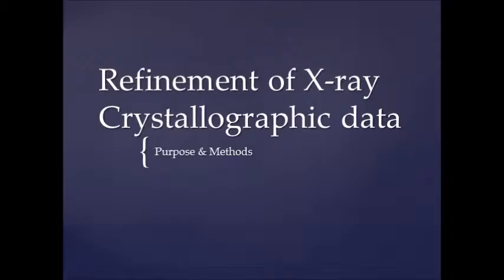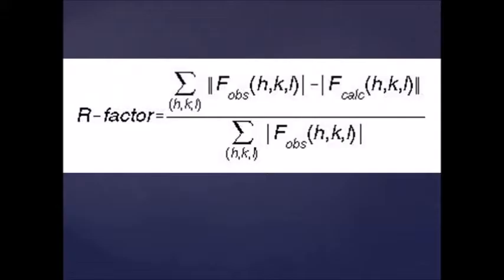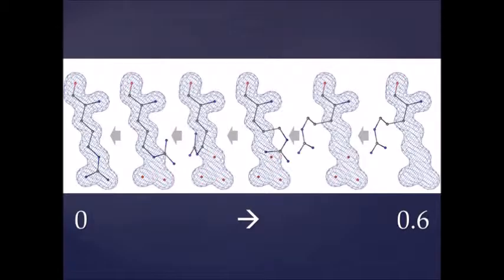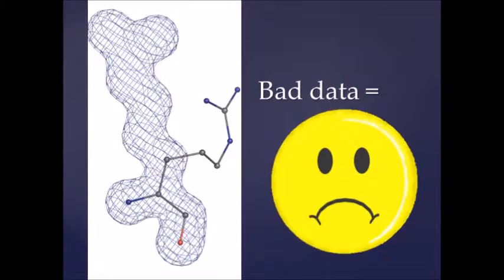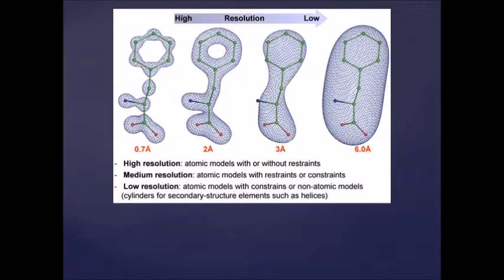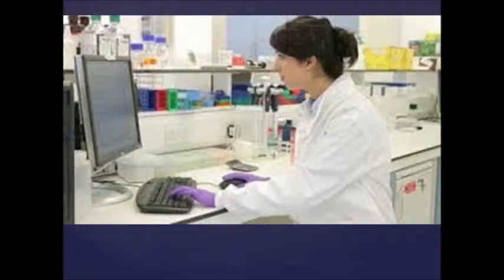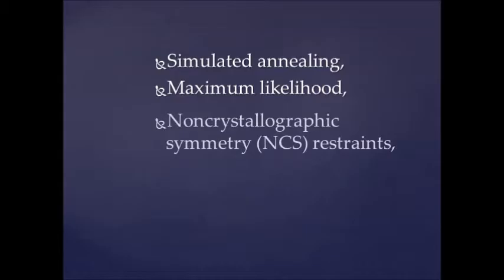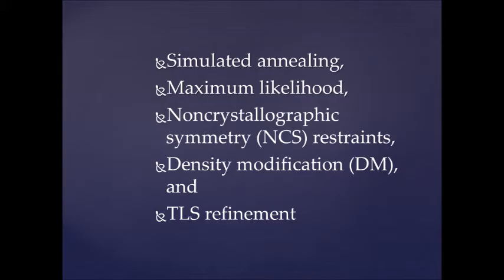Refinement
References:

- Mainly goes into how NCS can be used in X-PLOR, a structure determination program, but gives good example of how it can be applied

- goes into a good amount of detail on what TLS is, what it is useful for and the benefit of using this method. It then goes on to describe how to use it in REFMAC, a program designed for the refinement of macromolecule structures.

Brunger, A., Nilges, M., 1993. Computational challenges for macromolecular structure determination by X-ray crystallography and solution NMR-spectroscopy. Quarterly reviews of biophysics 26(1) pp 49-125 - A very in depth look at the challenges of determining structure, goes into a lot of detail, maybe more than is needed for this course. But it does have a very good section on density modification.

- Very good for brief information on what refinement is, what the R factor and free R factors are, before going on to talk about the different methods, giving a very short description of each one. One of the best for a quick general overview of refinement.

Jones, T., A., and Kleywegt, G., J., 1997. Good Model-building and Refinement Practice [Online]. Uppsala university, Uppsala. [Accessed 16/11/15] - The source goes into excellent detail about problems that arise during refinement and why as well as emphasising the need for model rebuilding and refinement to go hand in hand.

Afonine, P., n.d. Crystallographic Structure Refinement [Online]. Lawrence Berkeley National Laboratory: Berkeley. [Accessed 16/11/15] - Provides excellent detail on problems arising from low resolution data and how they can be resolved or combatted. It contains many useful diagrams and descriptions of the refinement programs as well as the restraints they can make use of.

- goes into detail about what the R-factor means and what calculations are required to obtain it.

- explains the purpose of TLS and the procedures taken and the software used. It also provides information on the outputs of TLS refinement.